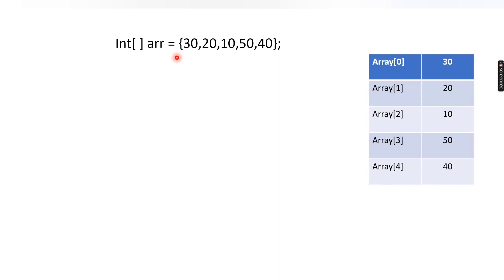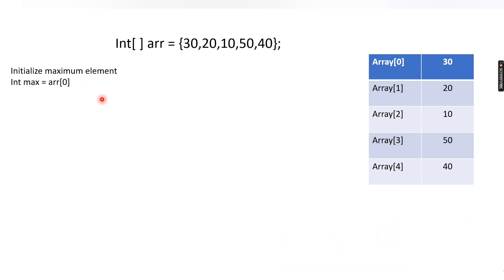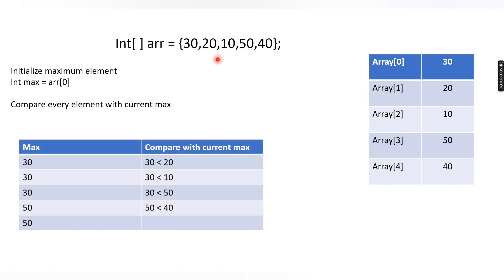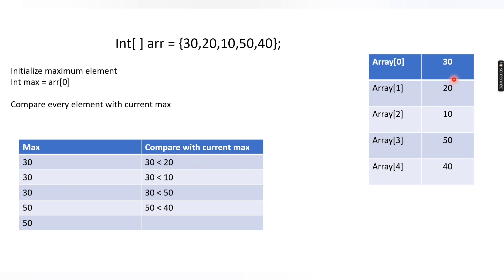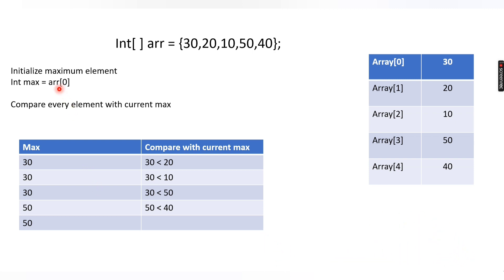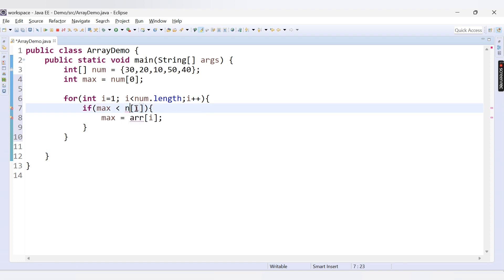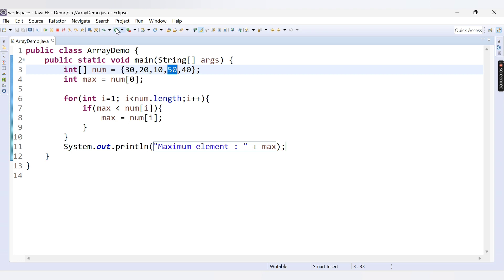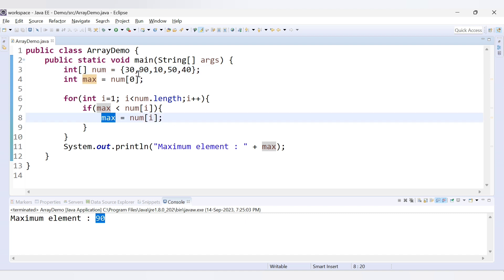Largest Element In Array In Java | Maximum Number In Array Java | Java Interview Coding Questions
Largest Element In Array In Java | Maximum Number In Array Java | Java Interview Coding Questions | Java program to find biggest element in array

In this program, you'll learn how to find the largest Element present in an array in java.

Java Operators
Java Loop
java array methods

Your Queries -
How To find largest Element in array
How To find maximum Element in array
How To find biggest Element in array
Array method in java